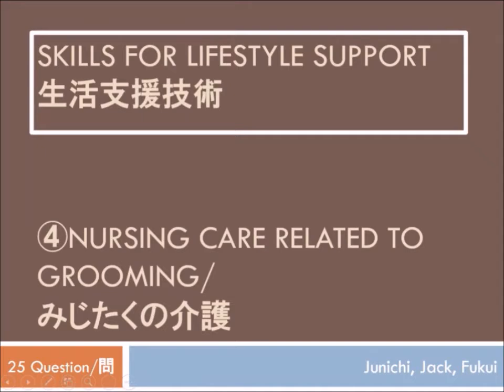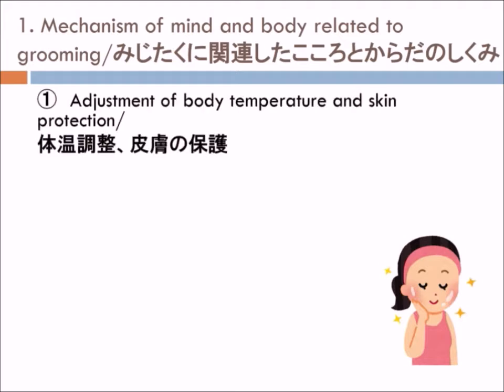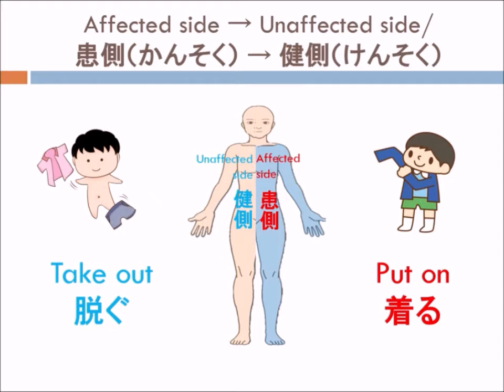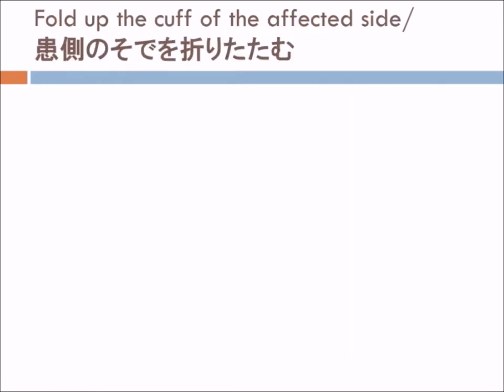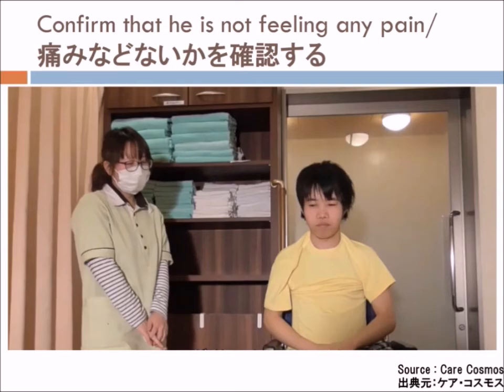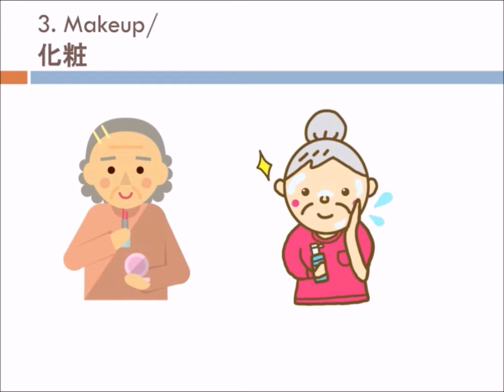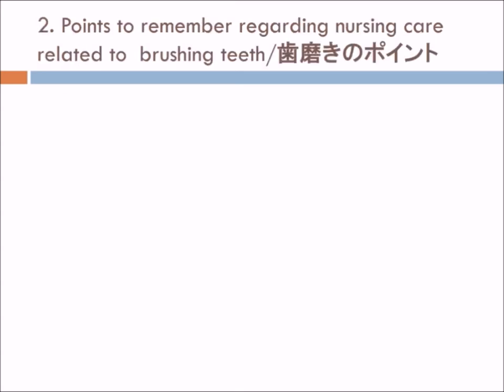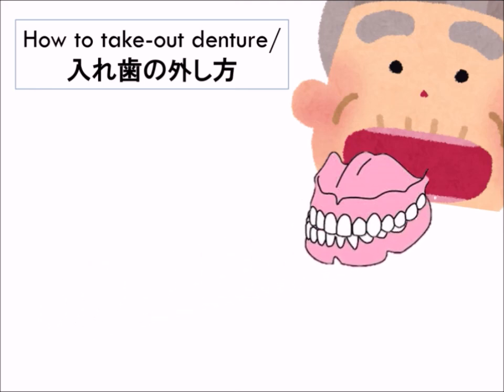⑬Japanese style of caregiving based on SSW Test (Lifestyle support /Assistance with Grooming )